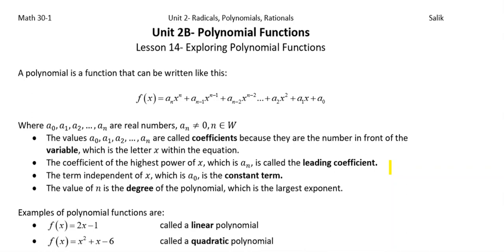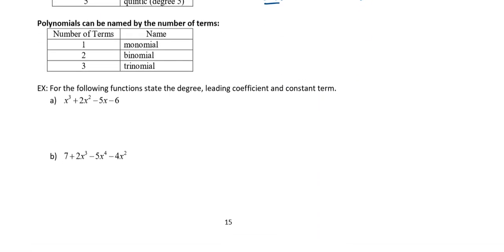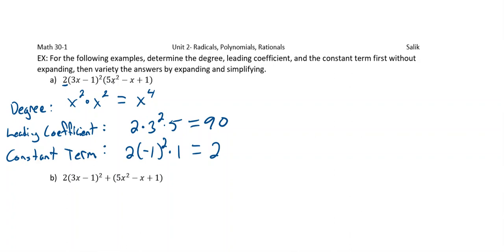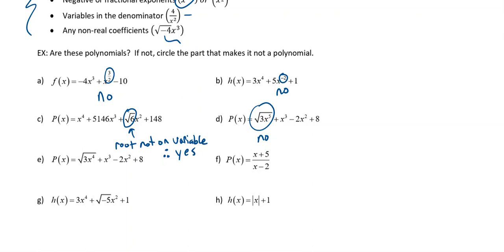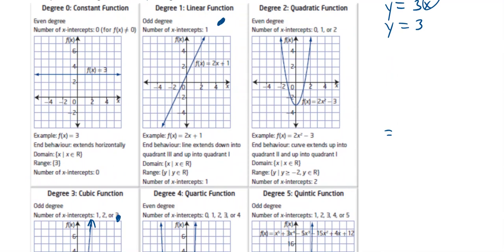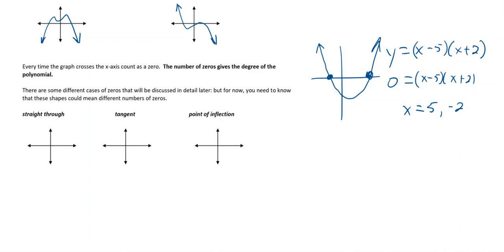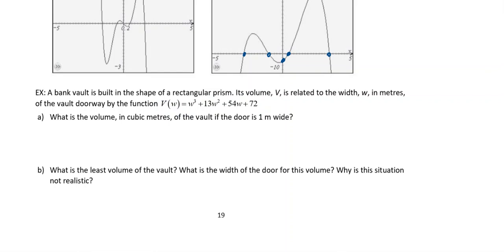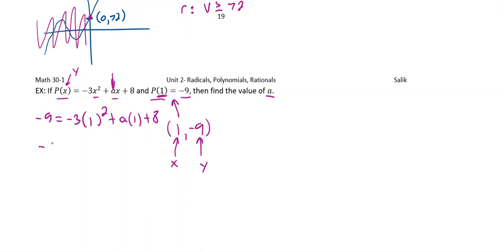Lesson 14 - Polynomial Functions